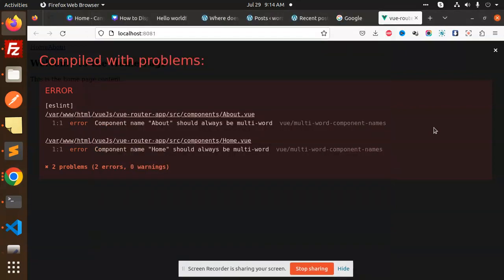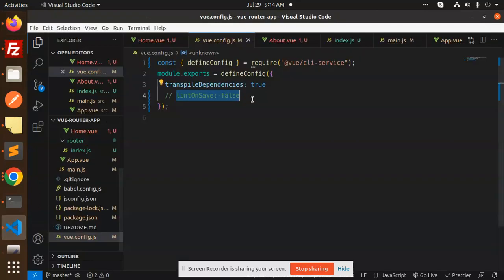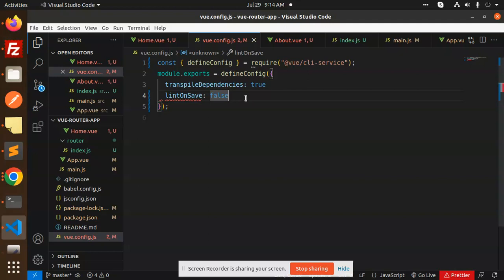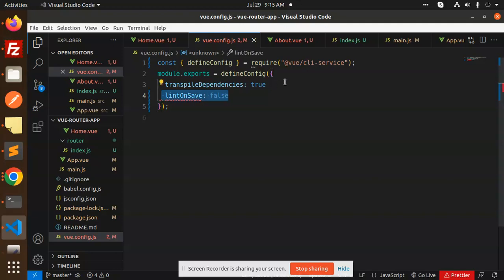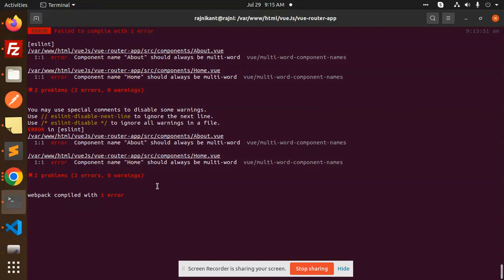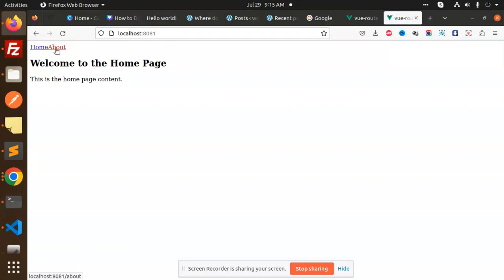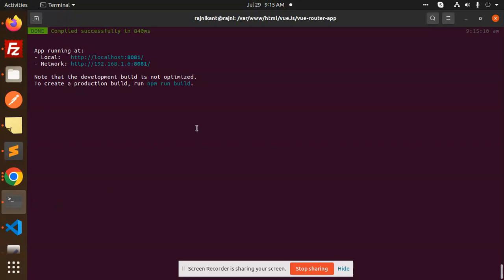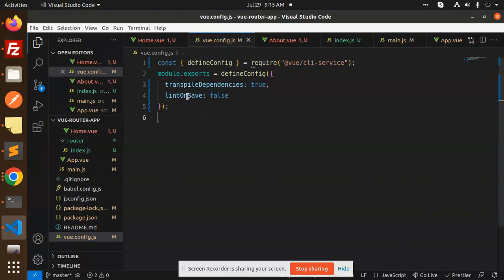Component name should always be multi-word Vue 3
Vue 3 Js error Component name should always be Multi-Word|| Vue/multi-word-Component-names
 [Fixed] ESLint: Component name ... should always be multi-word. (vue/multi-word-component-names)

Nest